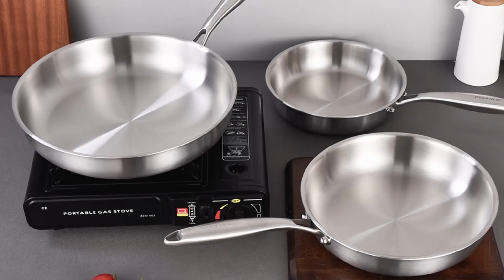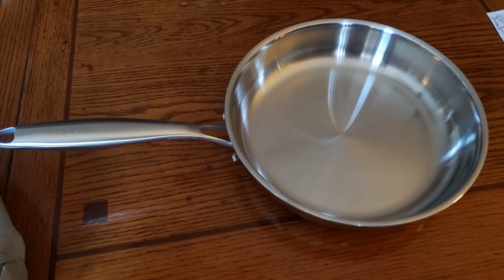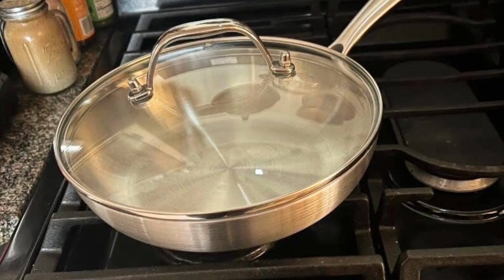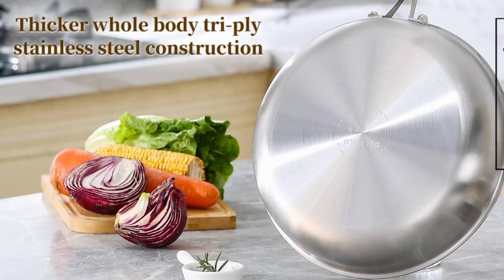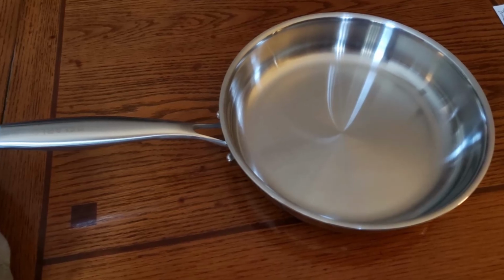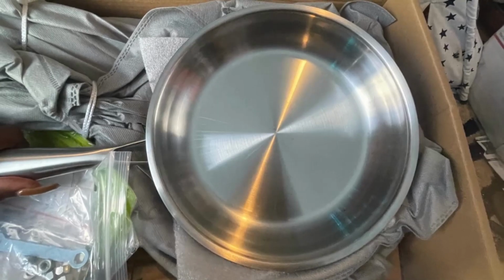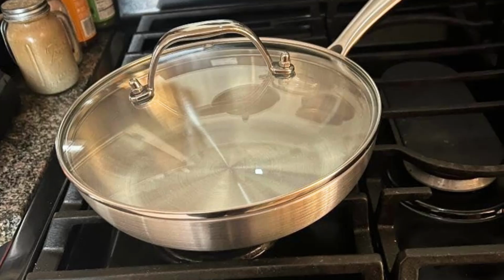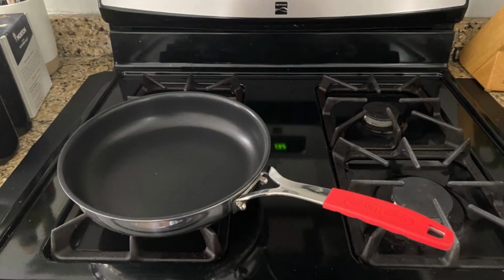Delarlo Tri-Ply Frying Pan Set | Best Frying Pan Set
Are you looking for a high-performance stainless steel frying pan set that offers energy efficiency, even heat distribution, and long-lasting durability? The DELARLO Whole Body Tri-Ply Stainless Steel Frying Pan Set could be your next kitchen essential. This set of 8", 10", and 12" skillets is perfect for all your cooking needs, whether you're searing, sauteing, or baking. The Tri-Ply stainless steel construction ensures quick and even heating while saving you up to 20% in gas or electricity.

Start cooking with a professional-quality set that’s oven-safe up to 600°F and dishwasher-safe for easy cleanup.

Share your thoughts on this amazing cookware set in the comments below!